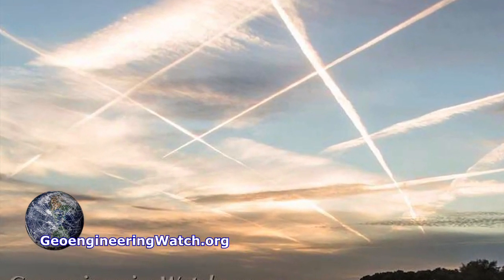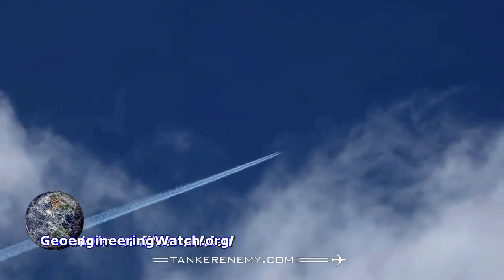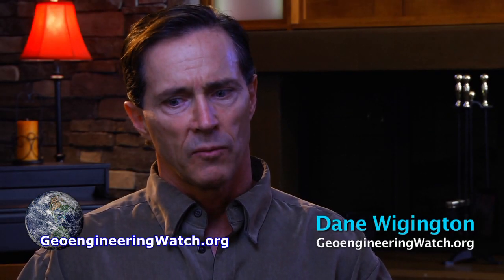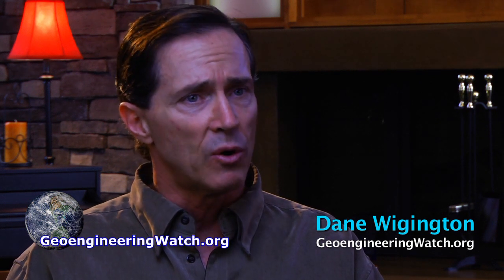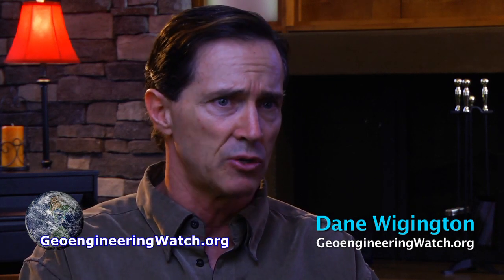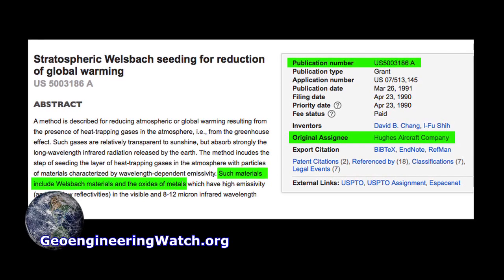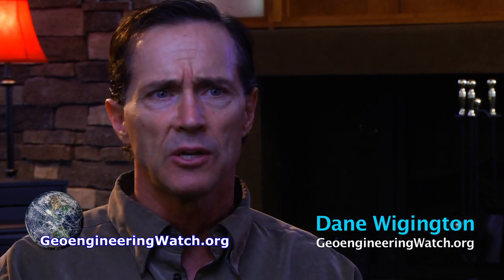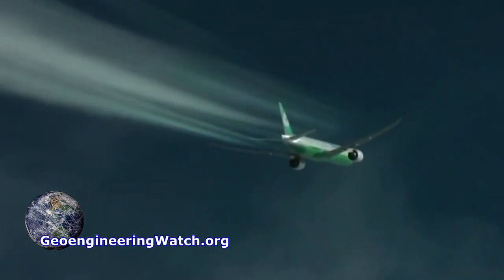Is There Proof That Geoengineering Has Already Been Deployed?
TO READ OR POST COMMENTS ON THIS VIDEO, PLEASE GO DIRECTLY TO THE ARTICLE

Waking up to the global climate engineering reality can be overwhelming for most. Finding straightforward and accessible answers to the most commonly asked questions about climate engineering is essential for fueling further interest and investigation. GeoengineeringWatch.org has just assembled over a dozen very short and to the point videos to specifically address the most commonly asked questions on the climate engineering / geoengineering issue. With all the Q and A videos assembled on a single page, the information can easily be shared with anyone that is just waking up to the climate engineering reality.
Exposing and halting the climate engineering assault is the great imperative of out time, this effort will take all of us. We must reach a critical mass of awareness within the ranks of global populations, this is the only way forward in this fight, sharing credible data is key. Make your voice heard while it can still make a difference, time is not on our side.
Dane Wigington